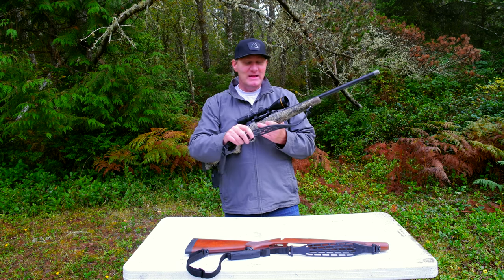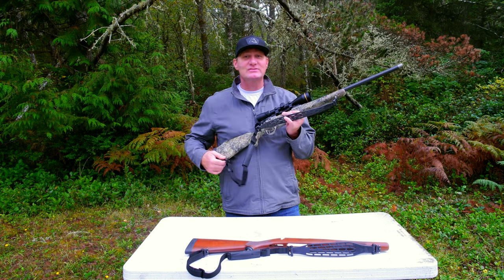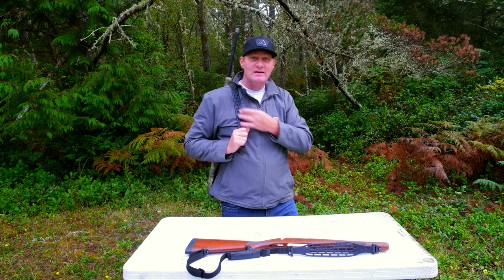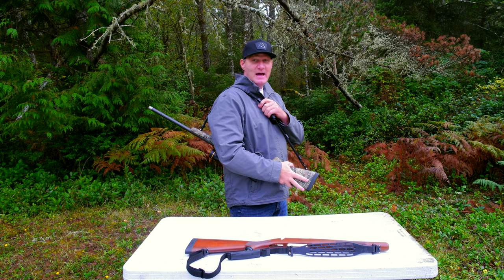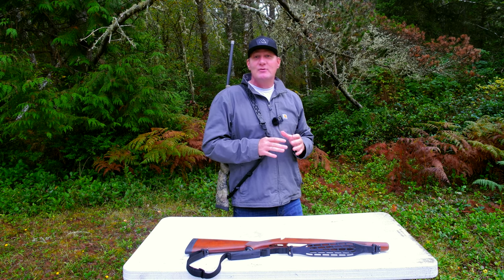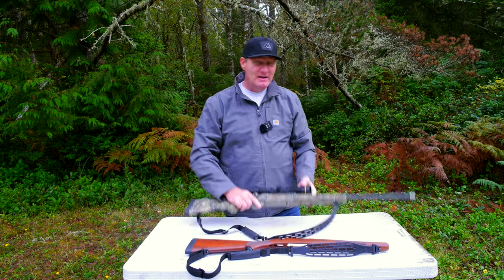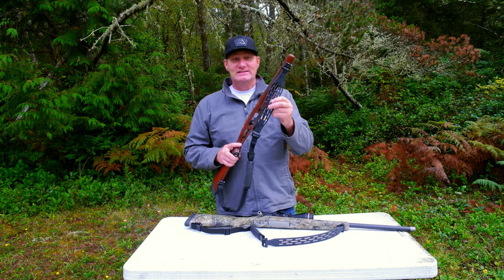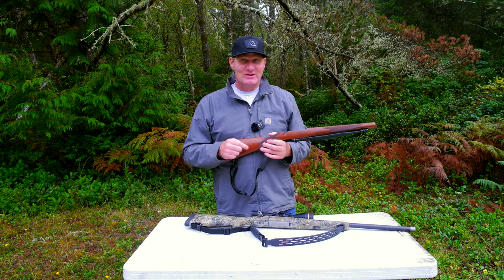The Most Innovative Sling Ever Developed - Kodiak Air Sling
In this video, avid hunter and spokesperson Jim Burnworth explains the features of the LimbSaver Kodiak Air Slings.

Unlike any sling before, the Kodiak Air Sling features an extra-flexible design that molds and bends to the contours of your body and a comfortable, adjustable ergonomic hand grip that provides custom positioning, comfort, and control. The innovative Universal Quick Detach System provides a secure hold to keep your rifle safe and at your side and quick release when you need it. It is designed to install on rifles, shotguns, and muzzleloaders that have forward and rear swivel stud attachment points.